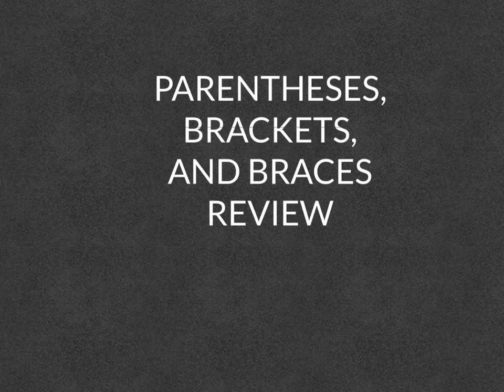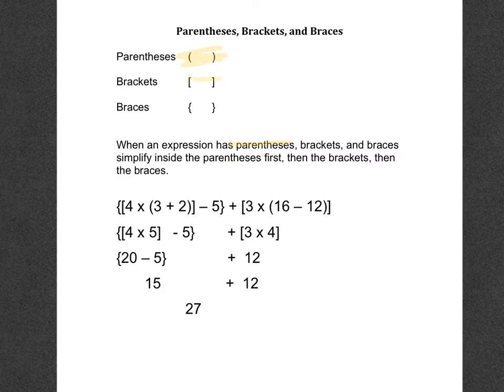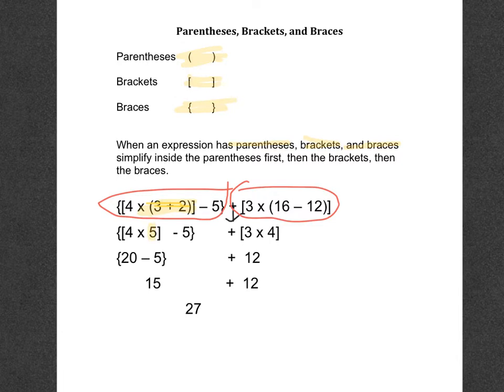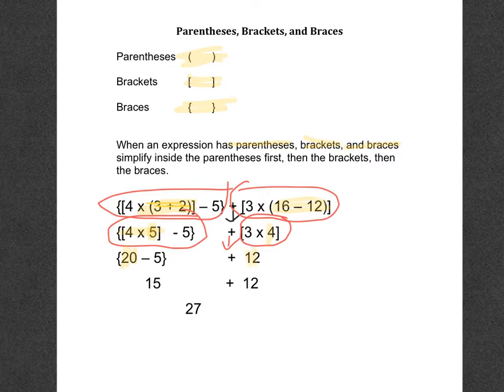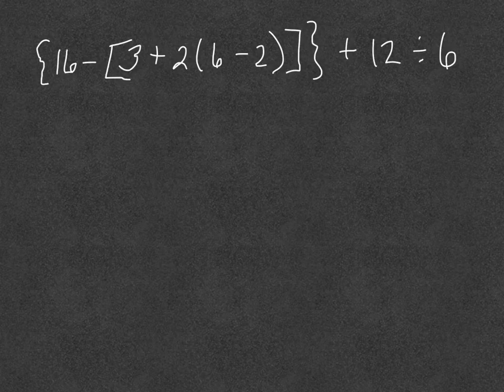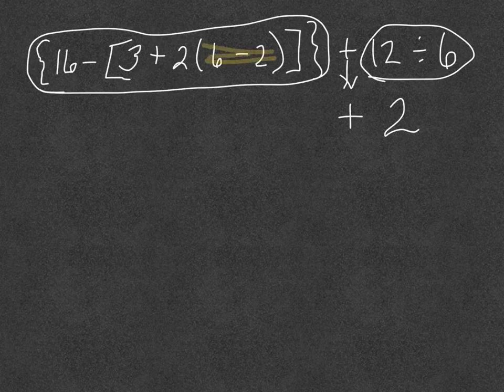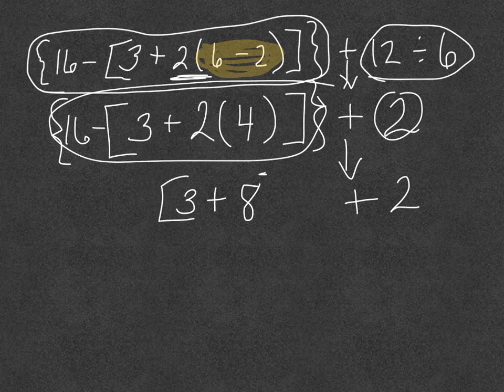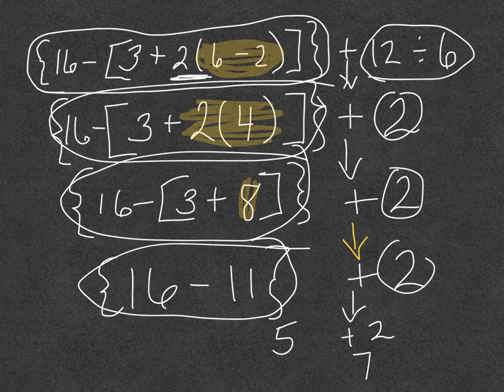Parentheses, Brackets, and Braces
0:00 Introduction
1:16 Modeling of Simplifying the Expression
3:44 Guided Practice